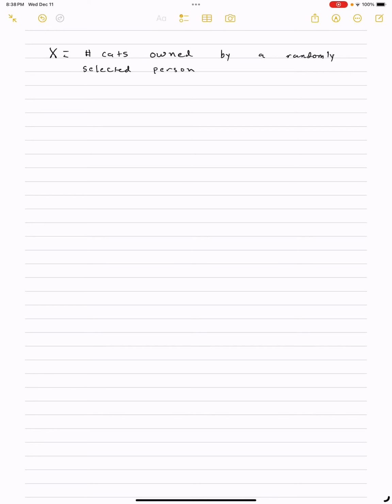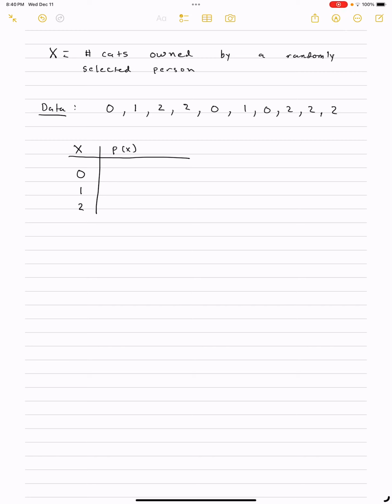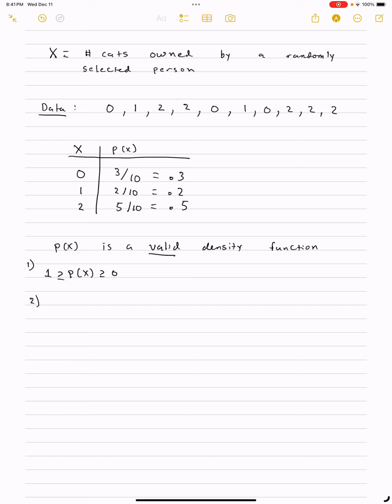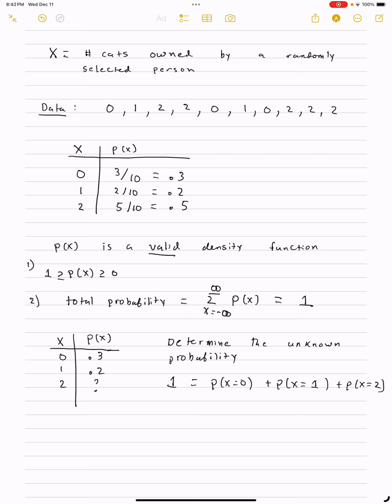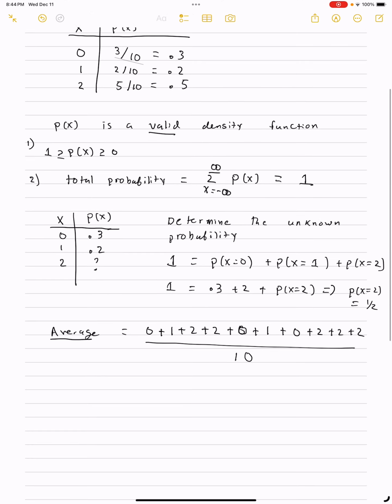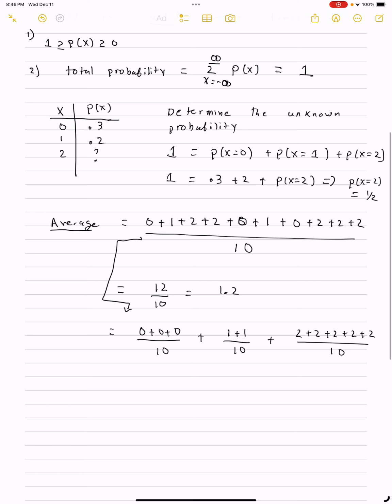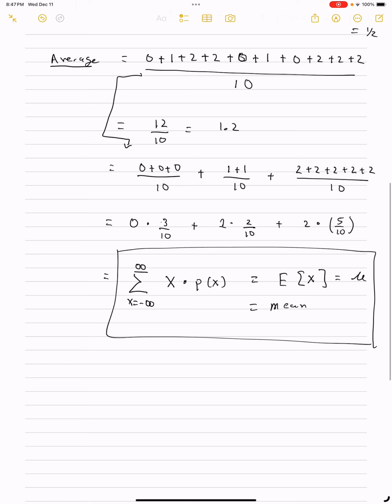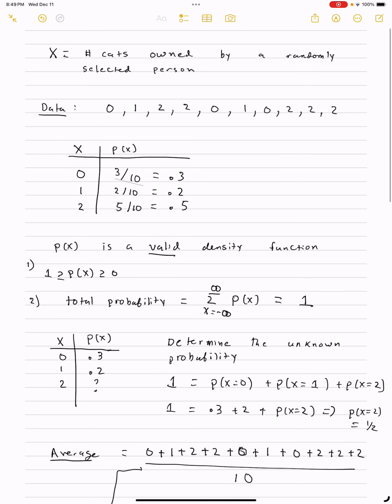Mean and valid density function